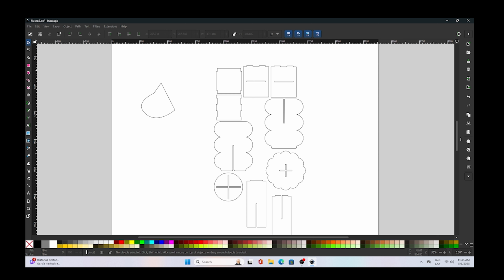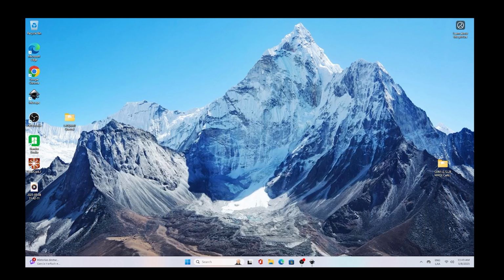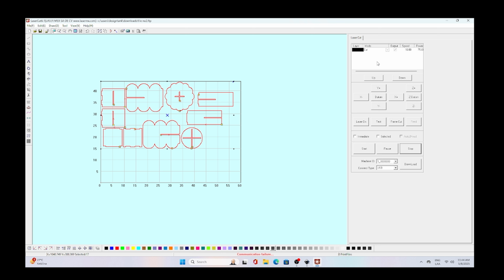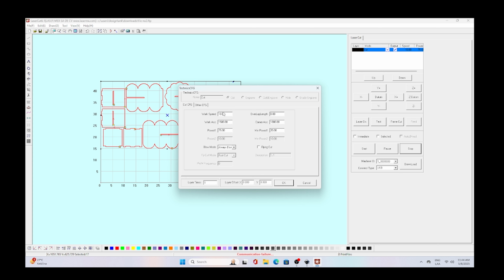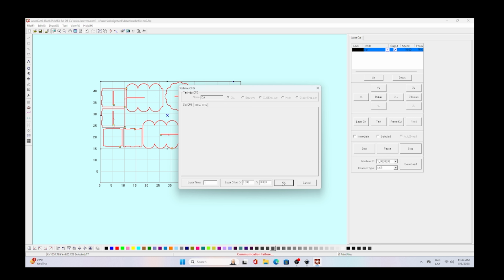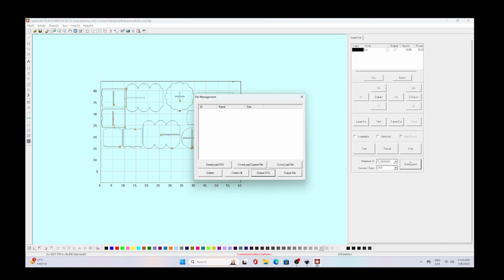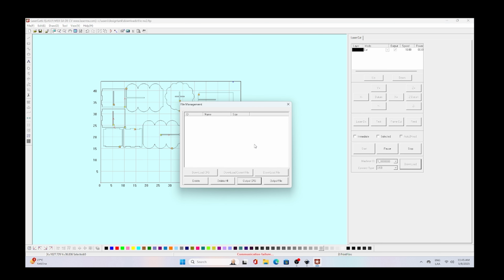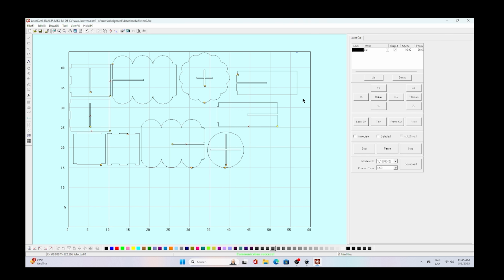Workflow 1: Laser cutter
Welcome to Workflow — your behind-the-scenes pass into the machines that power the Design Tank! In this episode, we dive into the laser cutter, a precision tool that transforms digital designs into physical creations.

Whether you're a designer, maker, student, or curious creator, you'll learn:
✅ How to prepare your vector design
✅ How to safely set up your material
✅ How to configure laser settings for cutting and engraving

📍Filmed in the Digital Manufacturing Workshop at the Design Tank
🔧 Materials used: wood, acrylic, and more
💡 Great for: Prototyping, signage, custom products, artwork